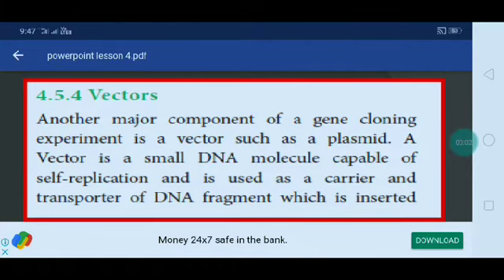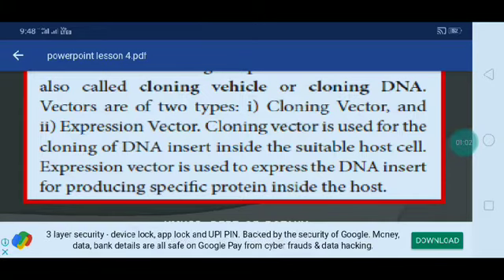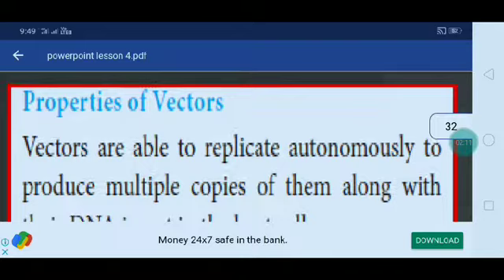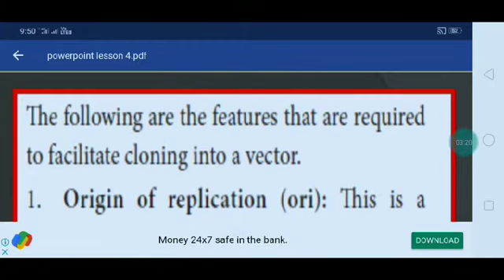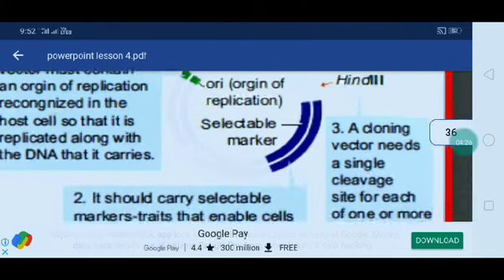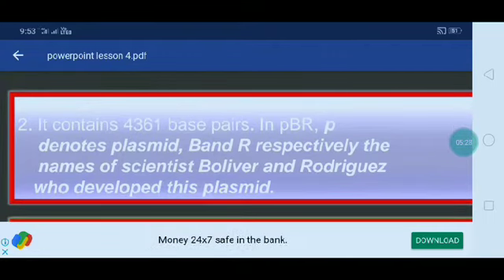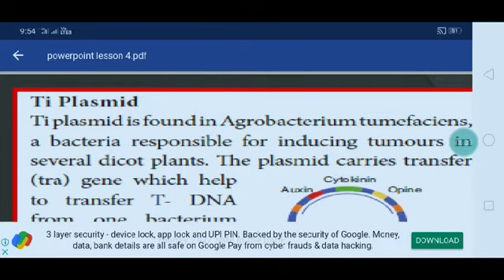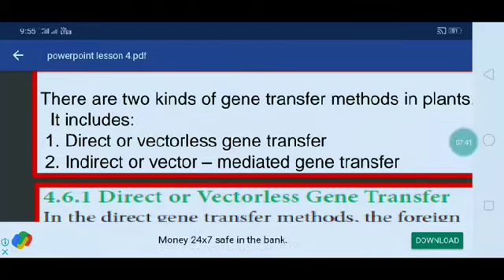14.5.21 xi em bot ls 4